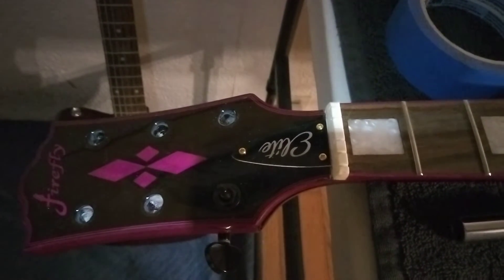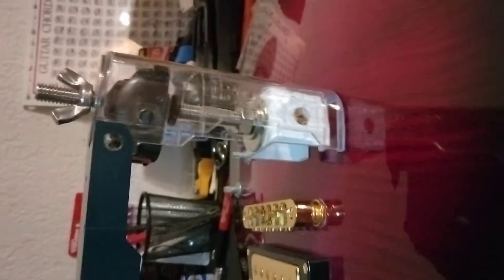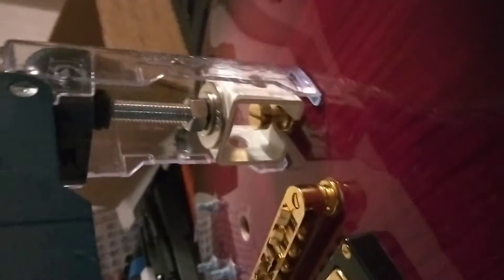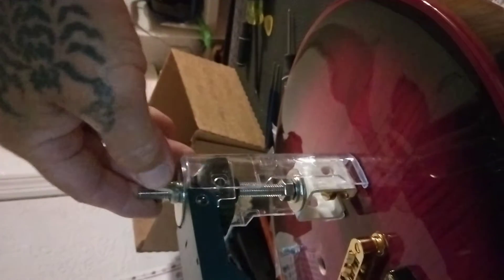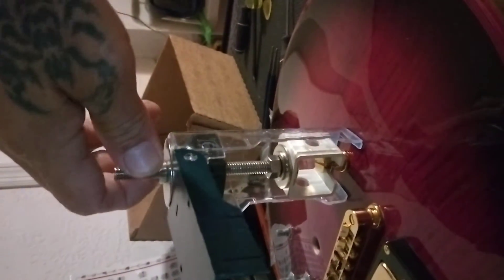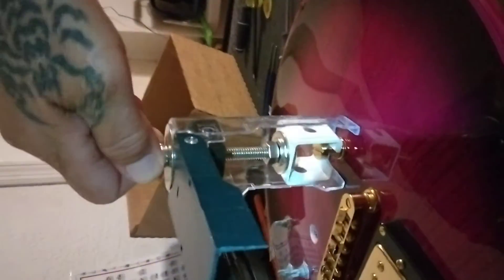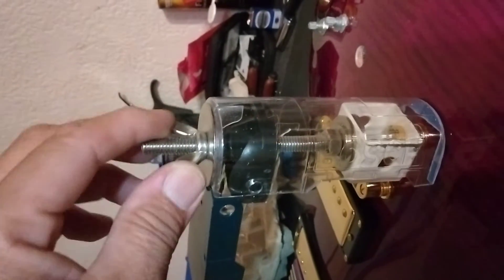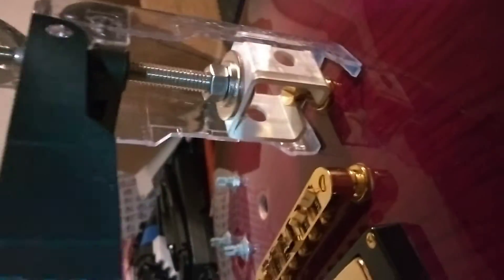Home Made 🎸Guitar 🎸 t Tool's